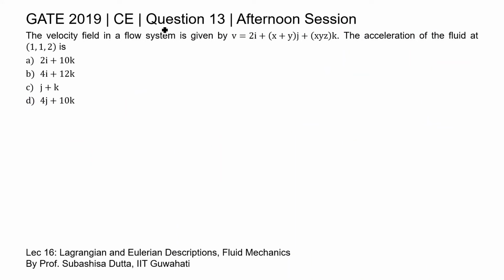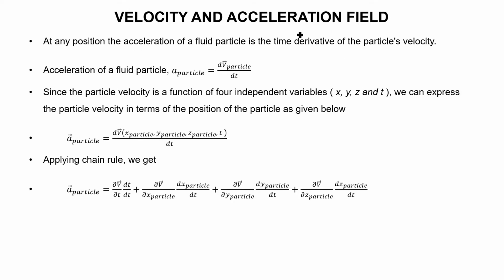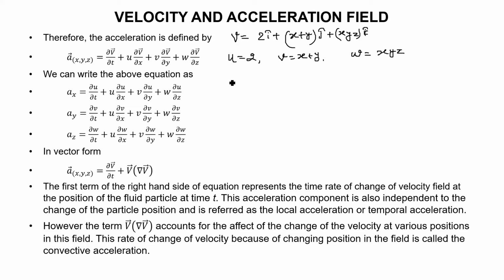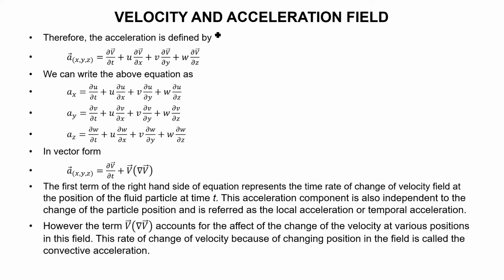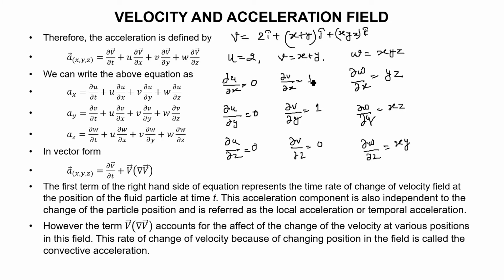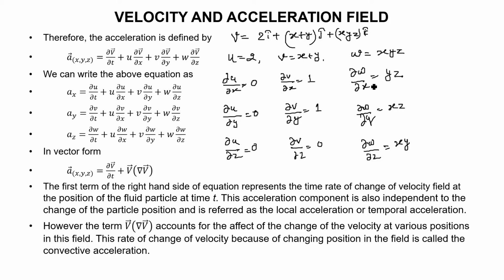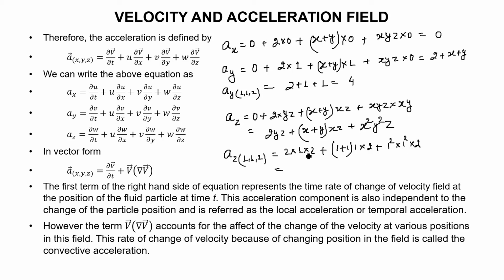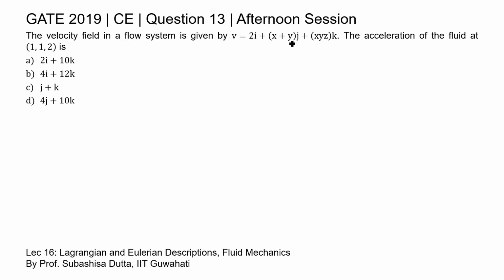Q13 CE 2019 S2